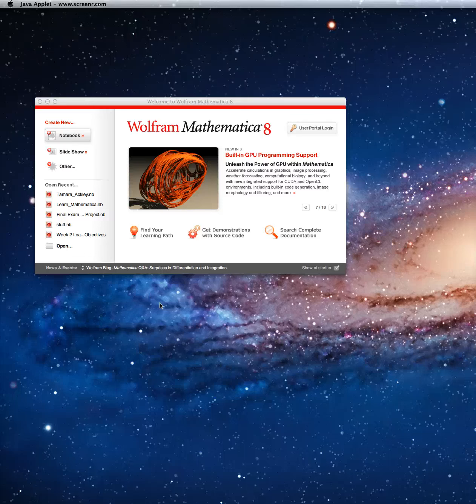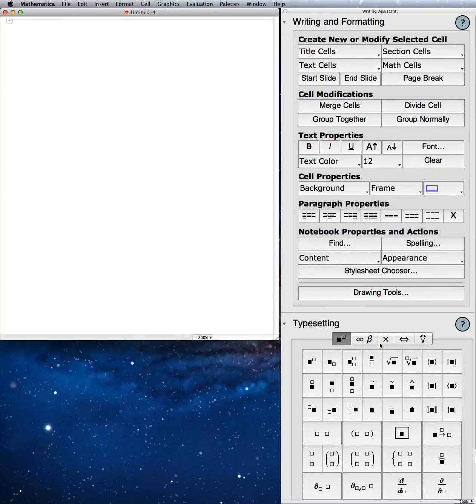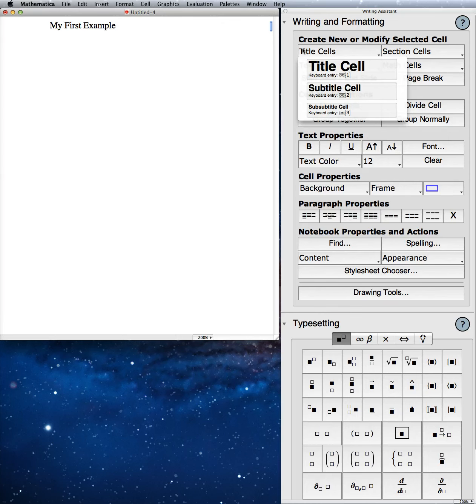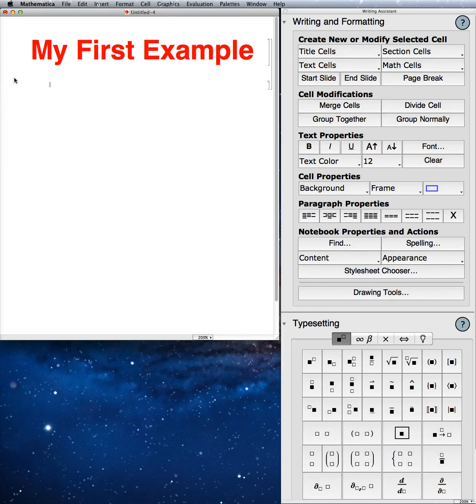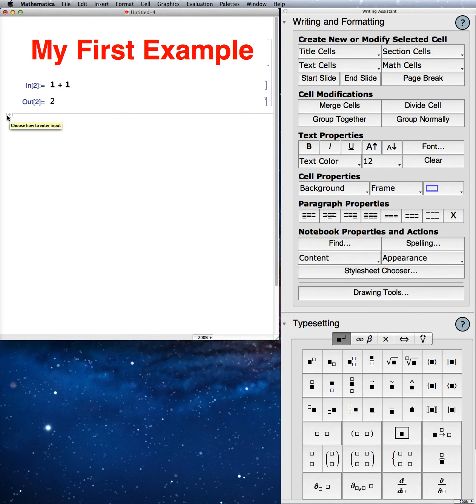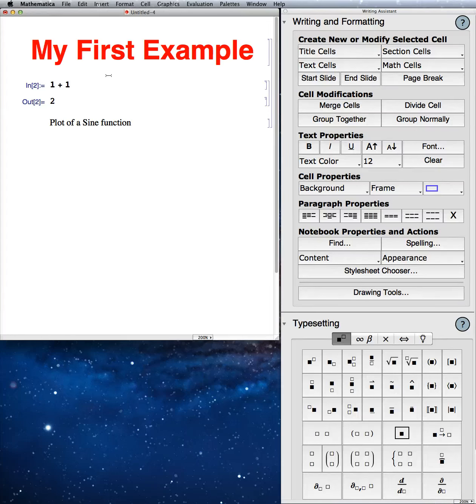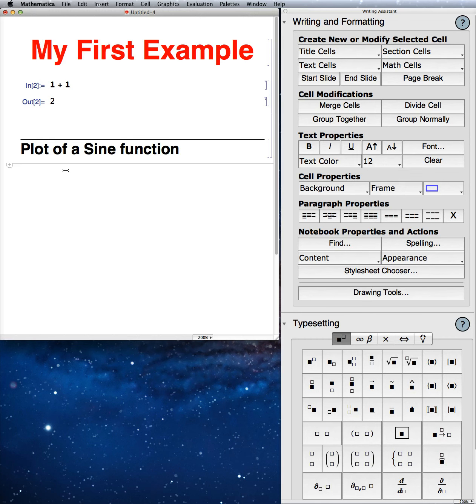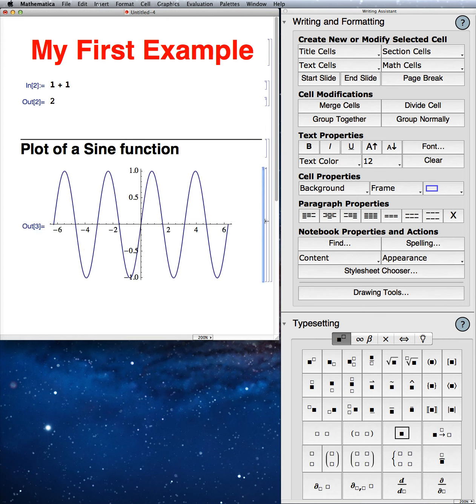Mathematica_tutorial_001.mp4